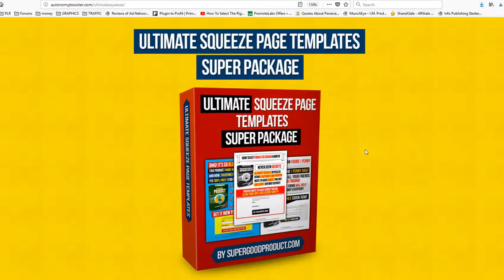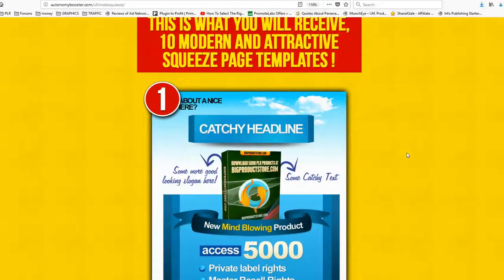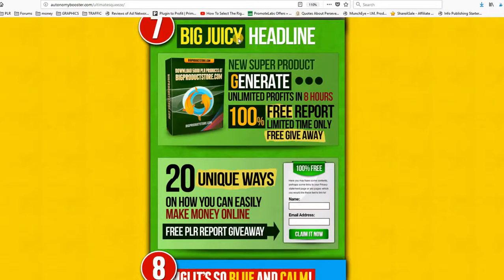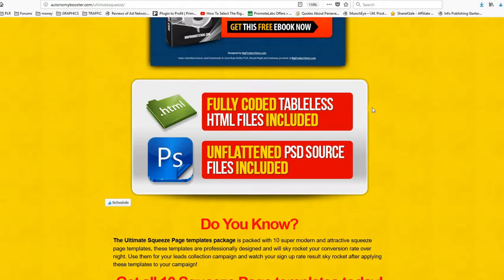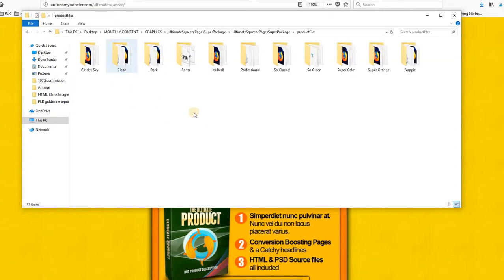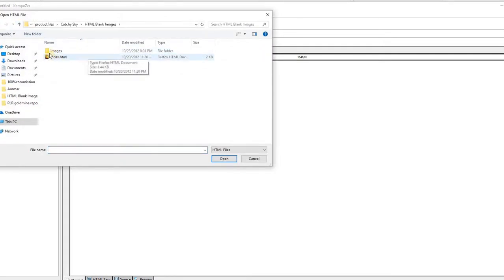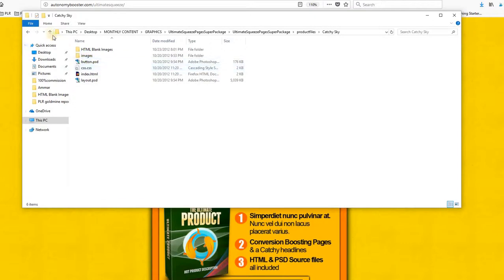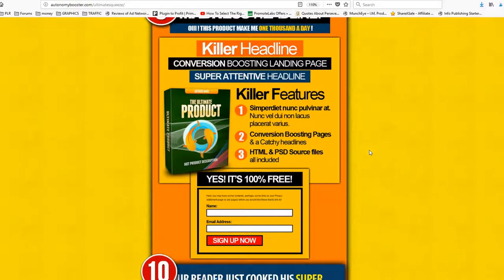Best Converting squeeze pages designs (2018)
Best Converting squeeze pages designs  (2020)
I hope you understand that design and words on
a squeeze page is a small part.
It also comes down to the intention of the traffic,
whether they have been pre sold, If you are giving
away something free, if you are the only one in your
industry.

The crappiest looking squeeze page in the world
will get a 100% conversion rate if the page has
to be used to download something that you just
purchased.

At the end of the day, someone could show you
the worlds best squeeze page, and it will crash and
burn if crap traffic goes to it.

Not being negative...just showing you the other
side of the coin.

Take Care,